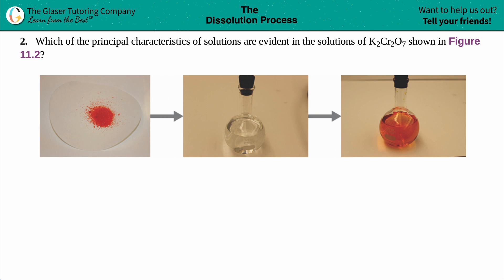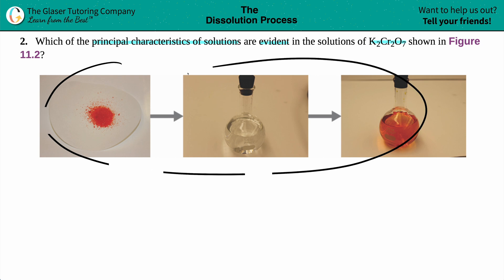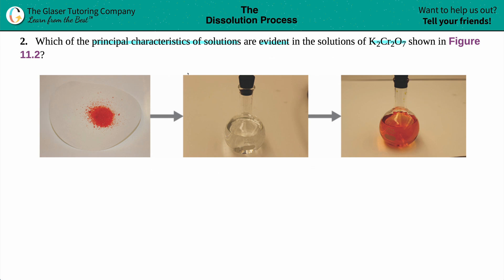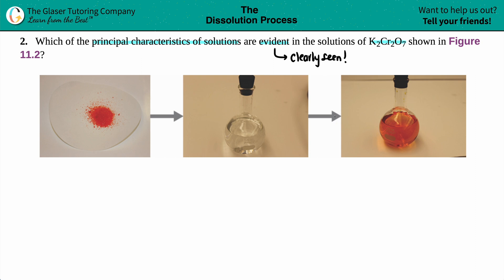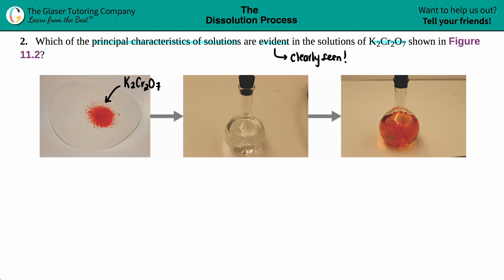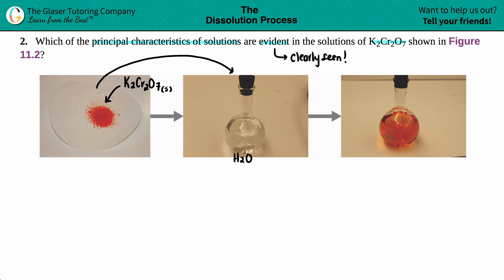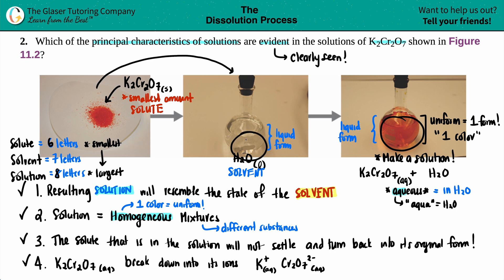11.2 | Which of the principal characteristics of solutions are evident in the solutions of K2Cr2O7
Which of the principal characteristics of solutions are evident in the solutions of K2Cr2O7 shown in Figure 11.2?